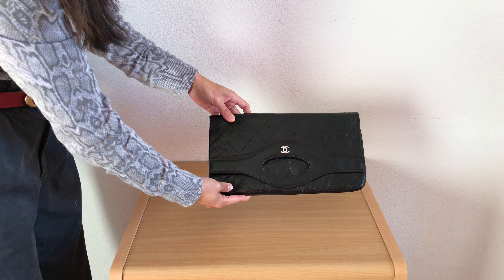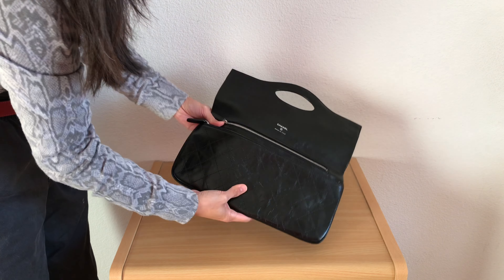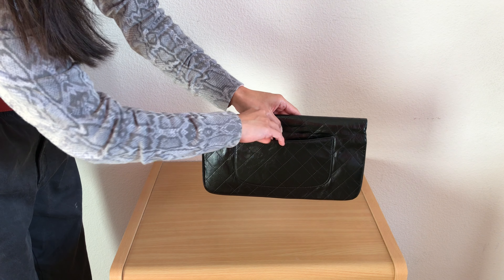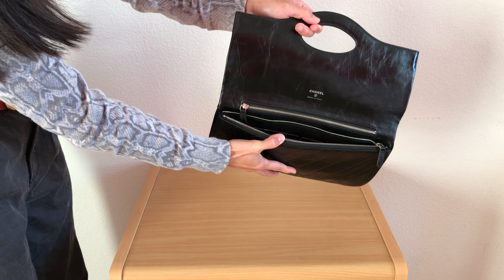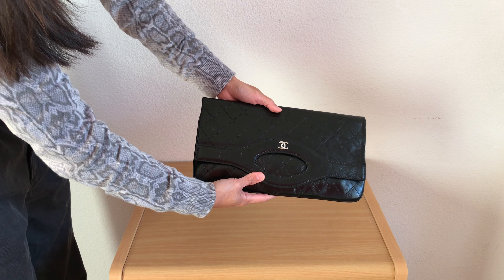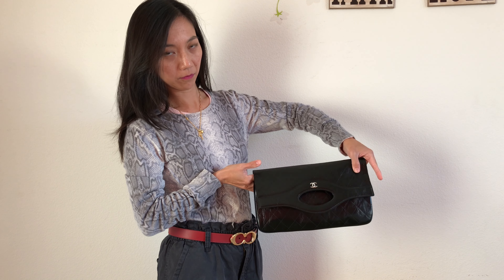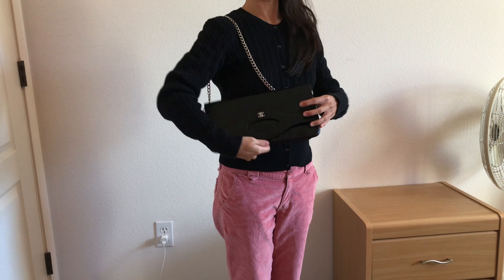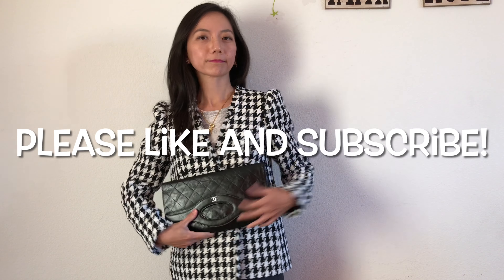Chanel Aged Calfskin Small 31 Pouch Review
I purchased this black Chanel clutch in aged calfskin or wrinkled calfskin from Fashionphile. I think for a Chanel bag I scored a great deal on this since it comes with all the features that a classic Chanel bag has: CC logo, front flap, diamond stitching, secret pocket inside, and a Mona Lisa pocket on the back. I also attempted to turn it into a shoulder bag.